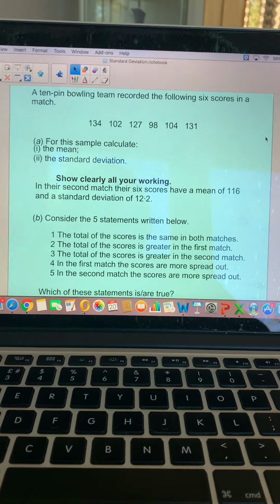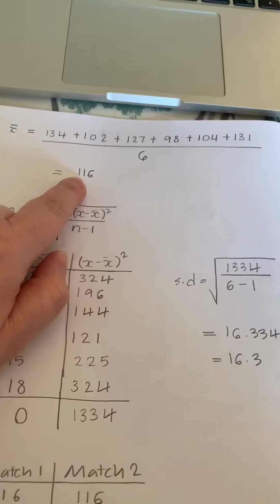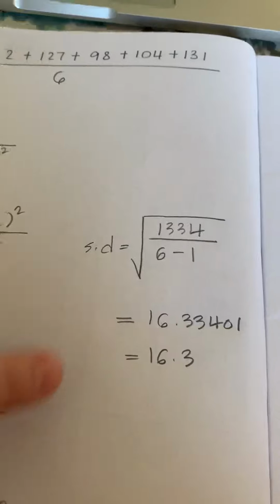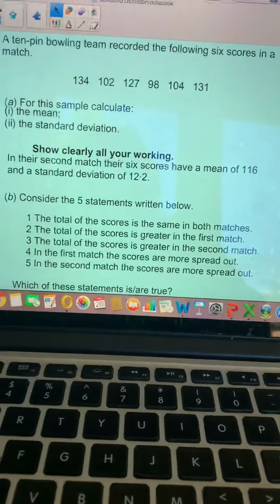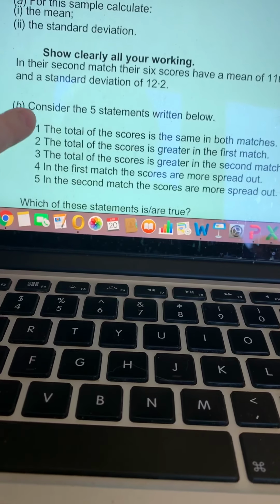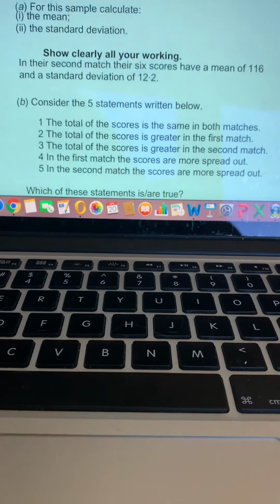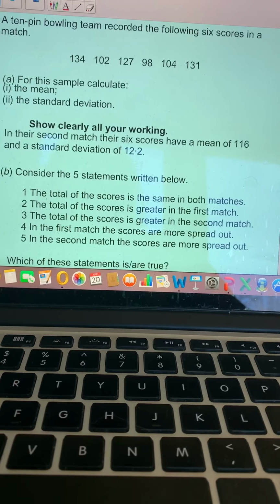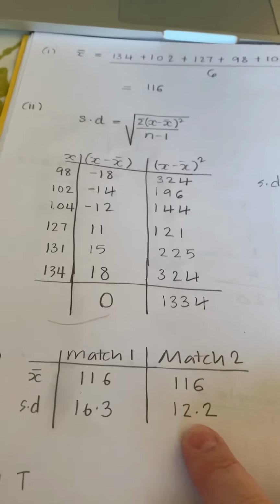Standard deviation past paper style question 2